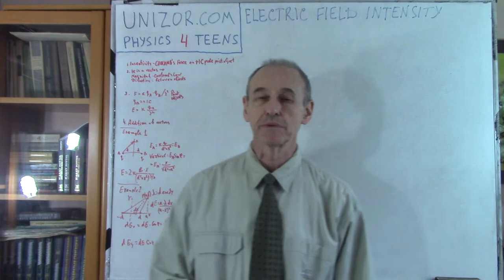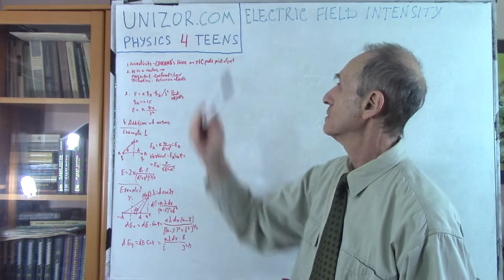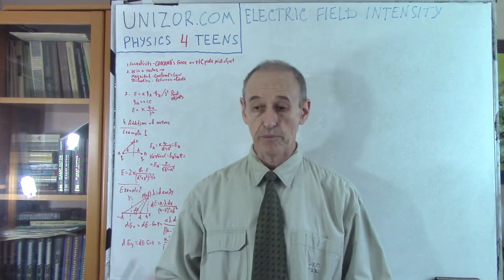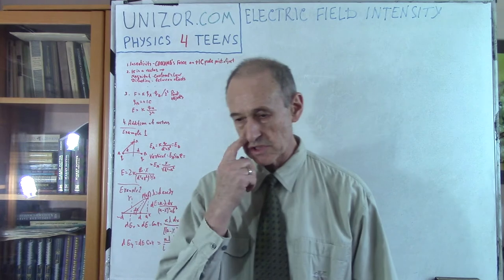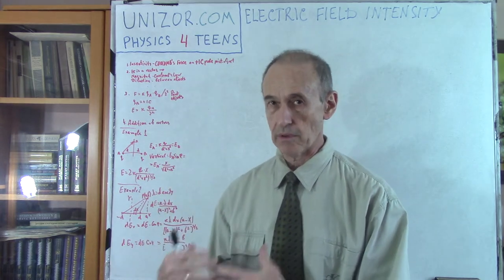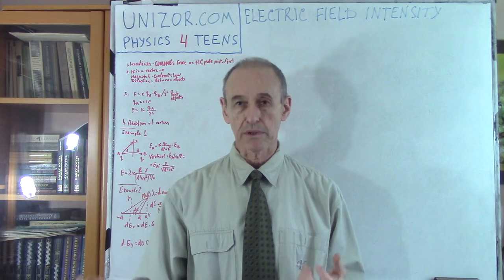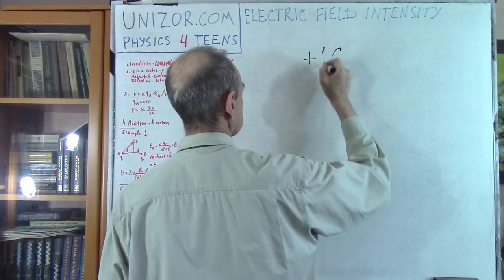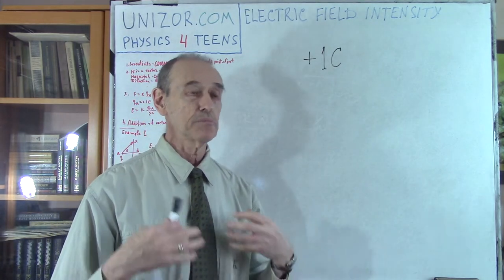Unizor - Physics4Teens - Electromagnetism - Electric Field - Intensity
Electric field intensity is the force (based on the Coulomb's Law) of an electric field of some electrically charged object A, exhorted on a probe point-object B, charged with one coulomb of positive electricity (+1C), positioned at some point in the electric field around a main object A.

In other words, it's the force experienced by a probe point-object, charged with +1C of electricity, positioned at some point in space around a main electrically charged object A.

This is a measure of the intensity of the electric field of some charged object at a specific point in space. So, it's a function of two parameters: the electric charge in the main object A and a position in space relatively to this object.

In many cases the word "intensity" is replaced with a word "strength" or just dropped from the conversation. So, terms electric field intensity, electric field strength or in some cases simply electric field are synonymous.

First of all, electric field intensity is a force and, therefore, a vector. Since electrically charged objects attract or repel each other, depending on the type of their charges (positive with deficiency of electrons or negative with excess of electrons), this force is directed along the line connecting a main object, whose electric field intensity we measure, and a probe point-object, charged with +1C of electricity, positioned somewhere in space around the main object.

The magnitude of the vector of electric field intensity can be calculated based on the Coulomb's Law.
The general form of the Coulomb's Law, when two electrically charged point objects, A and B, are involved, is
E = k·qA·qB / R²
where
E is the magnitude of the force of attraction (in case of opposite charges) or repelling (in case of the same type of charge, positive or negative) in N - newtons
qA is electric charge of point-object A in C - coulombs
qB is electric charge of point-object B in C - coulombs
R is the distance between charged objects in m - meters
k is a coefficient of proportionality, equals to 9.0·109 in N·m²/C²

Since the electric charge of a probe point-object B, that we use to measure the intensity of an electric field of some charged point-object A, is qB=+1C, the magnitude of the electric field intensity of point-object A with electric charge qA at a distance R from it is
E = k·qA / R²

The direction of the vector of this force of electric field intensity is along the line connecting the main and the probe point-objects towards the main object, if its charge is negative and attracting a positively charged probe object, or away from the main object, if its charge is positive and repelling a positively charged probe object.

If two or more main point-objects charged with electricity are positioned in some configuration, a probe point-object will experience some force from each of them. All these forces will be combined, according to the rules of vector addition, and the resulting force is the intensity of the combined electric field of all main point-objects.